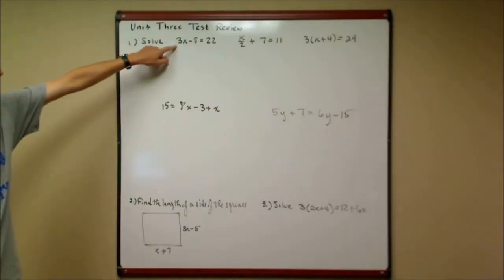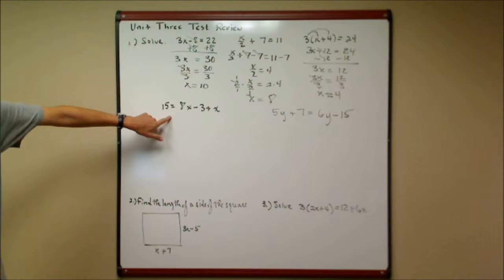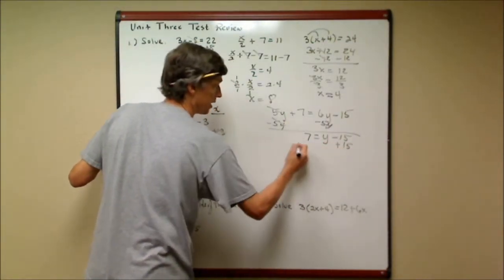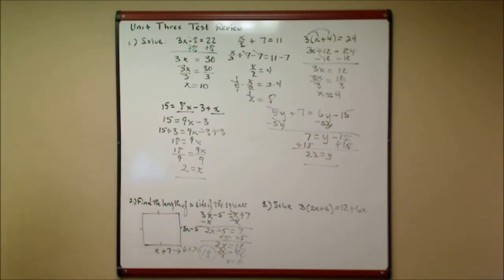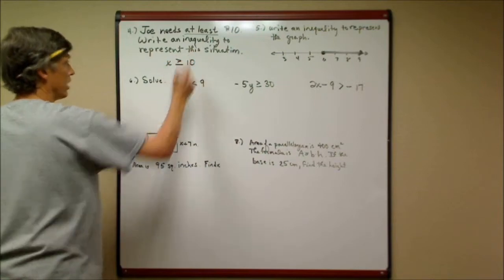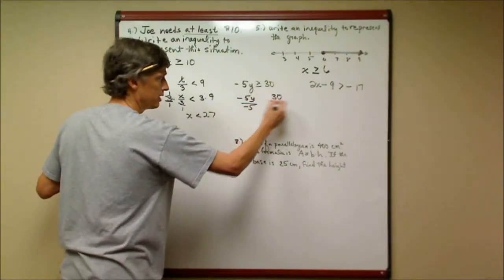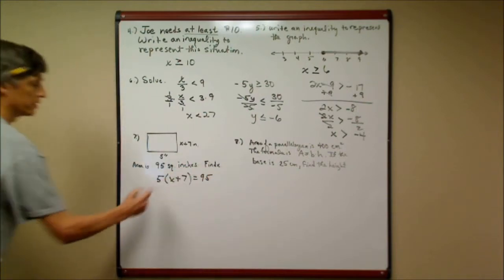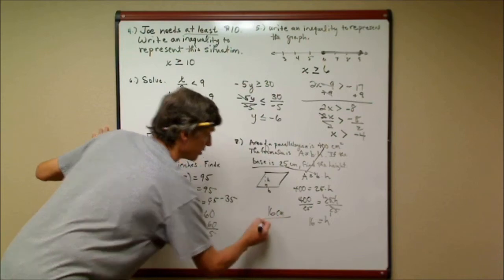Unit Three Test Review